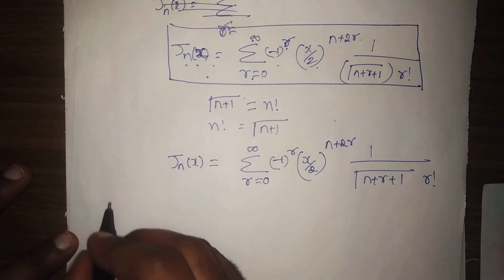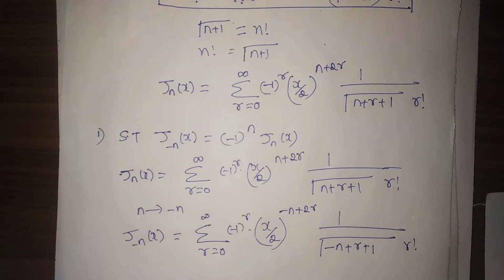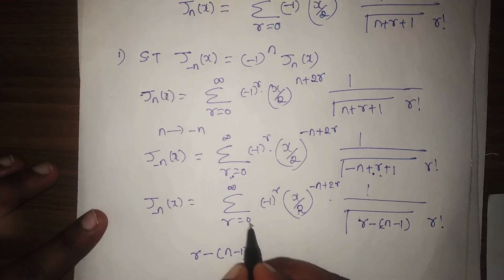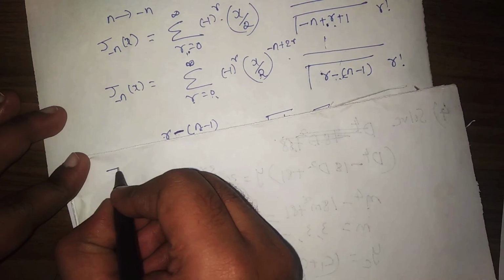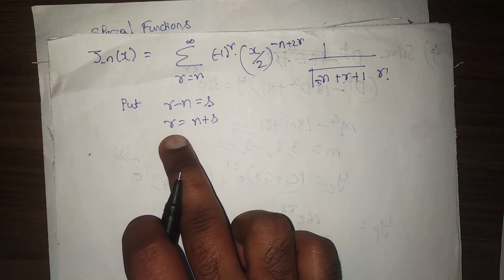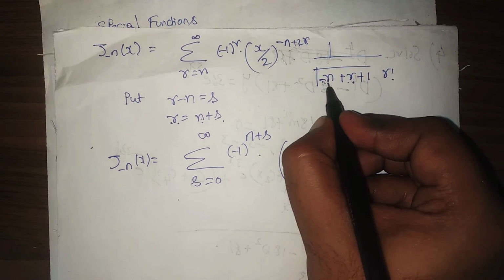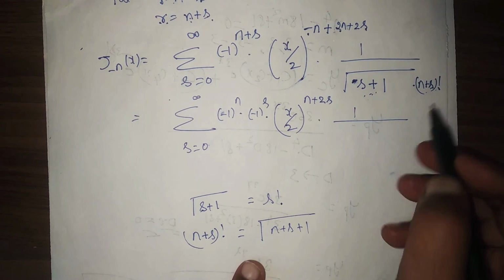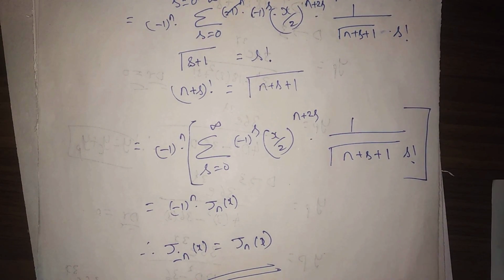Special functions properties part 1